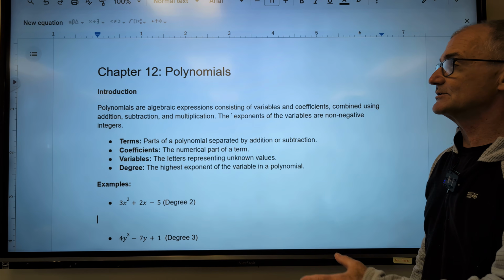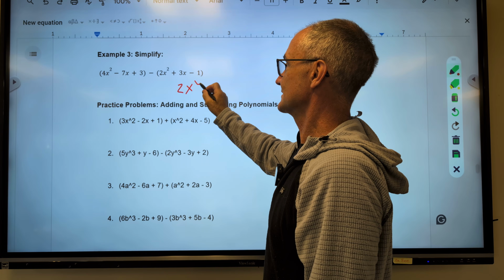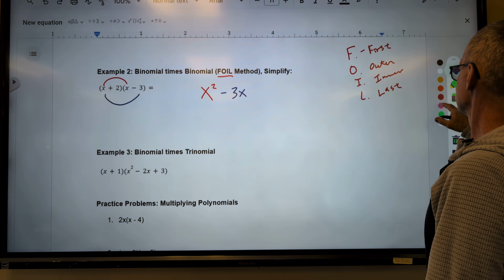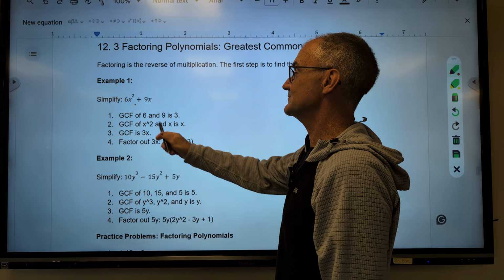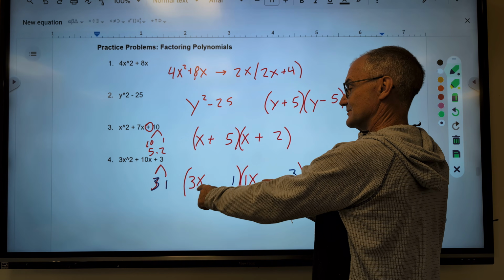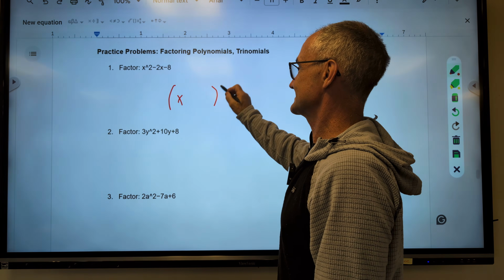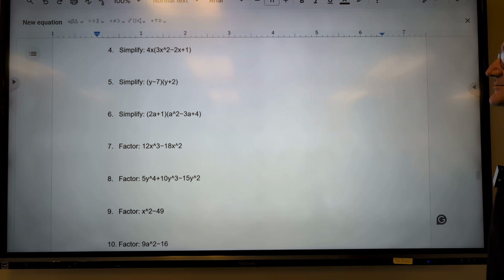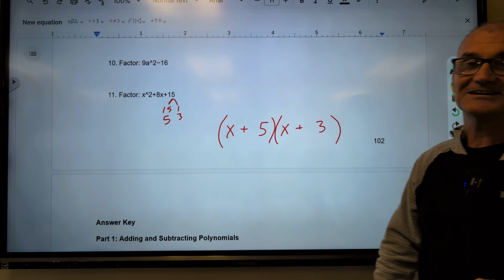ASVAB Algebra Math Test Success Chapter 12 Polynomials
Free Link to PDF of the book Math Test Success, ASVAB Algebra

Welcome to "Math Test Success: ASVAB Algebra," your complete guide to conquering the mathematical challenges of standardized tests, particularly the ASVAB. This book is designed to help you through algebra and build a solid foundation in essential math skills, allowing you to succeed on any standardized math exam. I understand that math can sometimes seem impossible, but with clear explanations, practical examples, and practice, you can do much better.